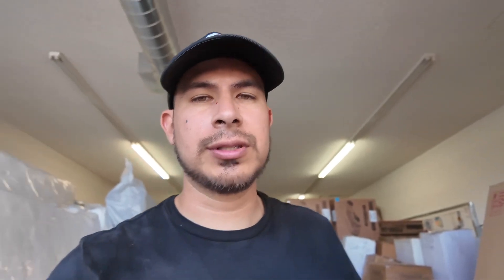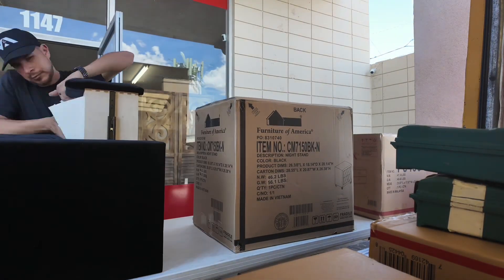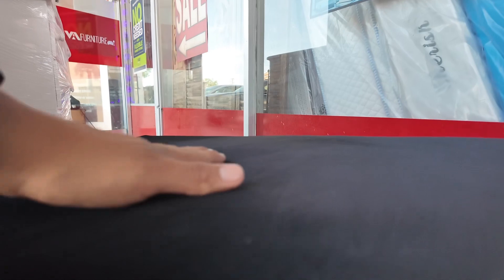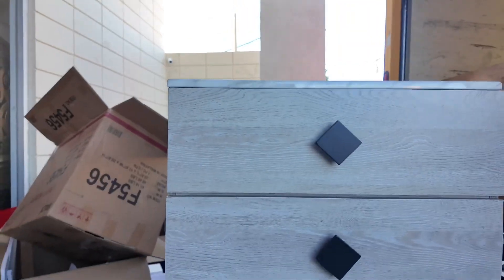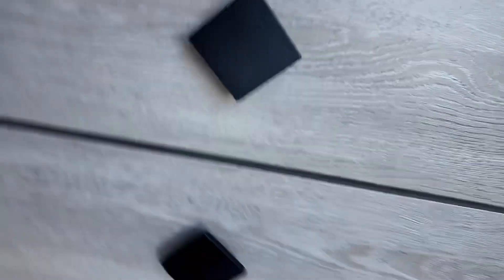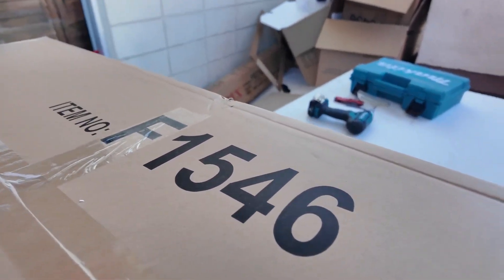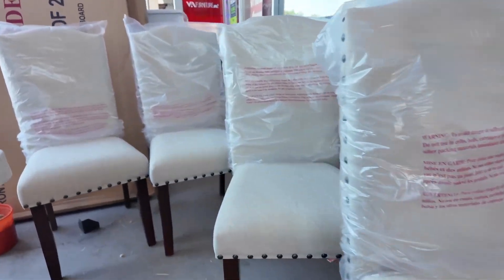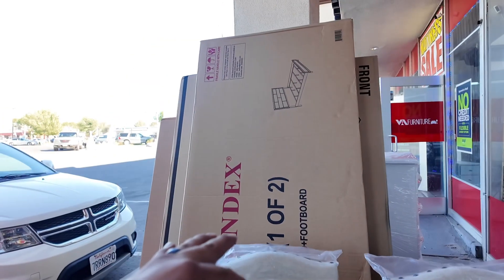Working at my furniture store getting a Headstart for tomorrow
Getting ready for deliveries for tomorrow assembling a few items